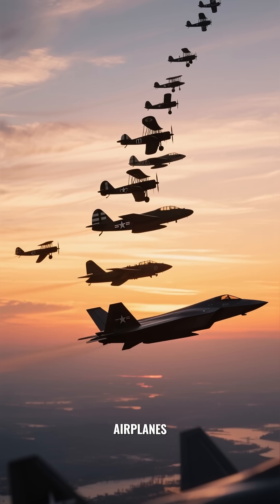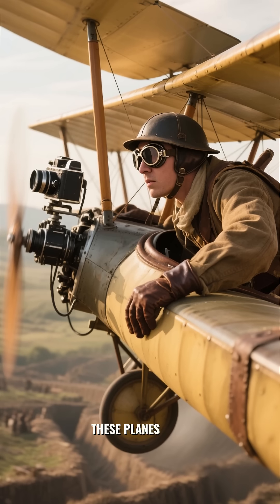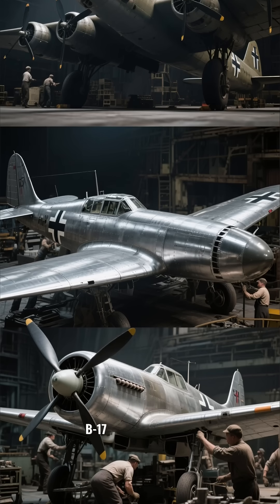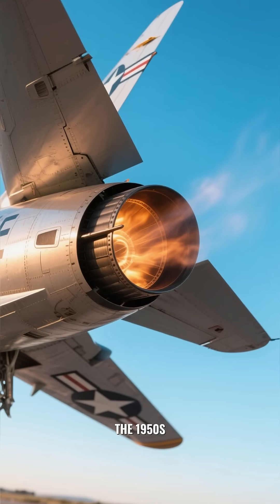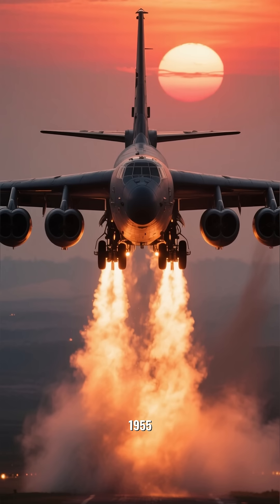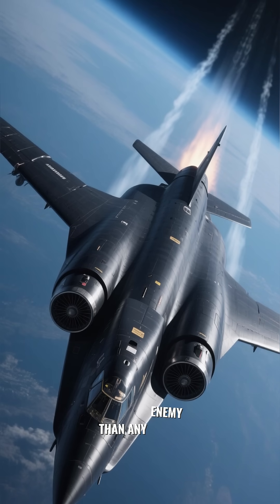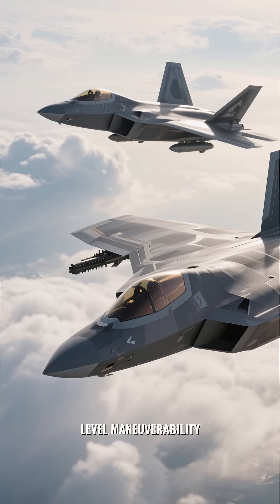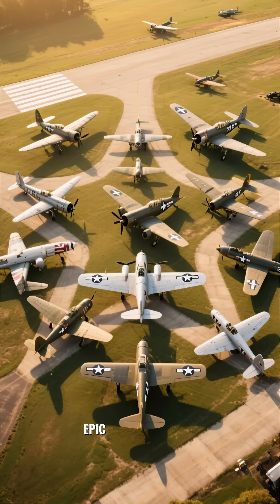🔥 Evolution of USA Military Jets: From WWII Fighters to Stealth Supremacy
Experience the thrilling evolution of USA military jets — from the roaring prop-driven fighters of World War II to the sleek, stealth-dominating aircraft of today. This video takes you through decades of innovation, from the legendary F-86 Sabre and F-4 Phantom to modern marvels like the F-22 Raptor and F-35 Lightning II. Packed with historical insights, stunning visuals, and aviation milestones, this is the ultimate guide to America’s air combat legacy. Perfect for military history fans and aviation enthusiasts.